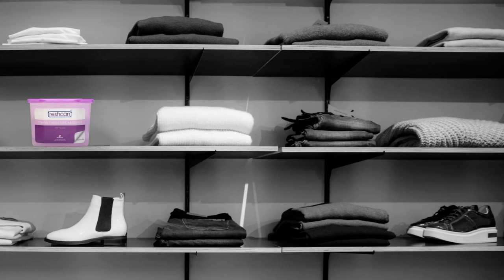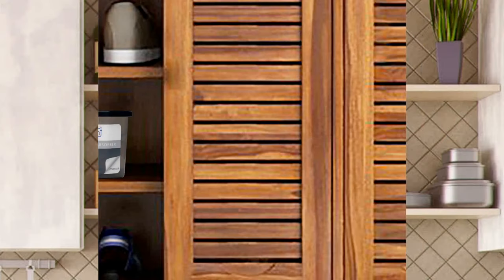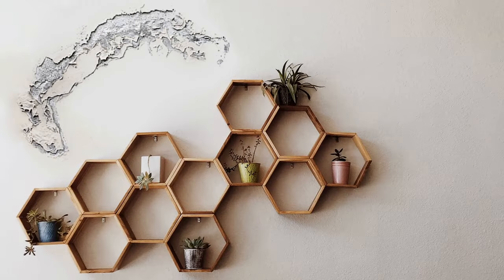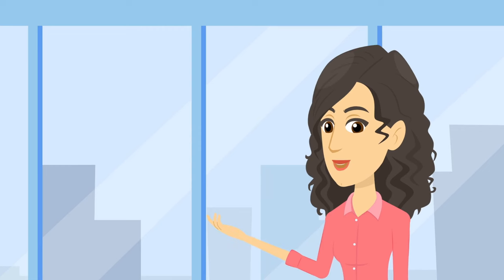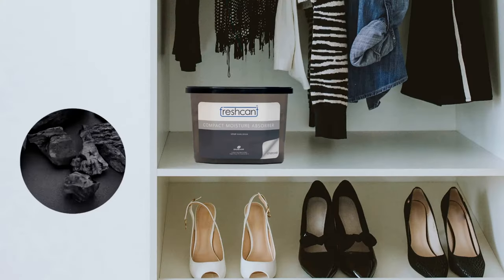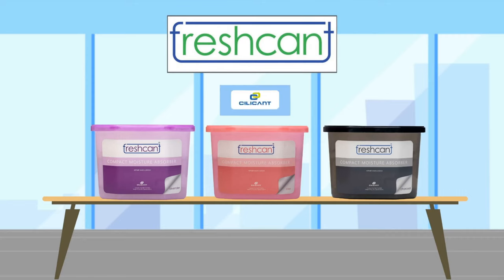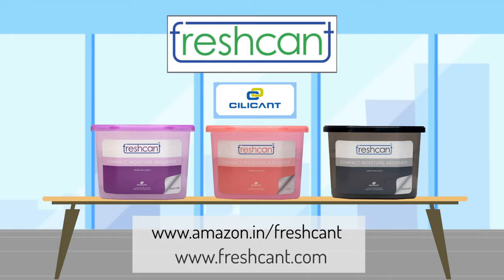Moisture Absorber For Home: The Only Moisture Absorber For Home Guide You'Ll Ever Need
Do you have important documents in a locker, linen in a storage closet or useful equipment in an enclosed room? You need a moisture absorber, dehumidifier & a room freshener! With FRESHCANT Moisture Absorber, you get it all!

Save all your valuables from mildew, dampness or excess moisture and leave every space dry as well as humidity-free.

This compact device works effectively to eliminate moisture from almost anywhere. Use FRESHCANT in bathrooms, kitchens, bedrooms, basements, laundry rooms, closets, mud rooms, garages or wherever excess moisture or stubborn odors are a recurring problem. All you have to do is, place it where you need it, and it begins to work automatically.

Using FRESHCANT Moisture Absorber is really simple. It's a wireless device that operates without creating any noise. Simply place the container on the desired location, follow 3 simple steps and you will notice the crystals begin to absorb the moisture effectively.

Step 1: Open the plastic lid
Step 2: Peel off the aluminium foil keeping the white safety cover intact
Step 3: Close the container using the plastic lid & place it on the desired location
Step 4: Replace when all the white crystals have dissolved to water

Don’t let the mold, mildew, or moisture ruin your stock.

Refresh your storage area with this dehumidifier and moisture absorber & keep your stock fresh.

Available in 3 variants: Rose, Lavender, and Charcoal

Step 4: Replace when all the white crystals have dissolved

Available online on AMAZON & FLIPKART

Do follow the social media handles for new updates

The content is not intended to be a substitute for professional medical advice, diagnosis, treatment, and please consult an authorised medical practitioner with any questions you may have regarding a medical condition. Under no circumstances will CILICANT be responsible or liable in any way for any content, including but not limited to, any errors or omissions in the content, or for any loss or damage of any kind incurred as a result of any content communicated in this video, whether by CILICANT or a third party. Any injury, damage or injury caused thereby is the sole responsibility of the user and not CILICANT. Use this information at your own risk. Any such views, opinions and analysis uploaded, expressed or submitted by the visitors and users of Youtube, are solely the views, opinions and responsibility of the persons submitting them and not necessarily reflect the opinions of CILCIANT. CILICANT is not and cannot be responsible for content that third parties publish, post, upload, distribute or disseminate or otherwise transmit via Youtube.
Due to factors beyond the control of CILICANT, it cannot guarantee against improper use or unauthorized modifications of this information, and no information contained in this video shall create any express or implied warranty or guarantee on the part of CILICANT.